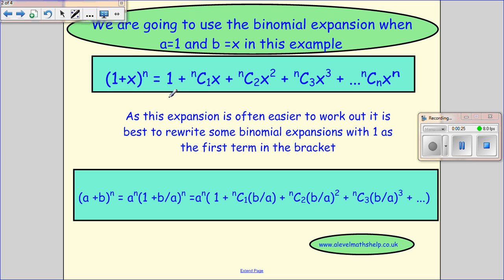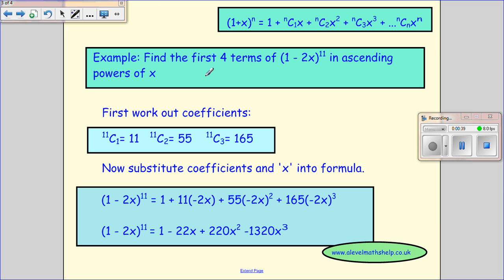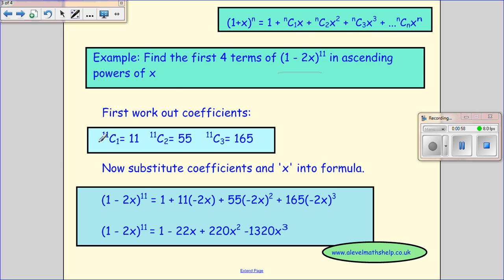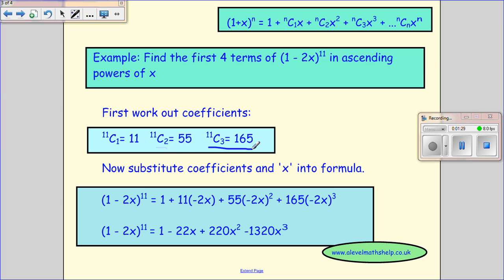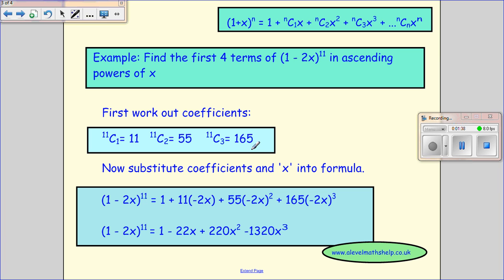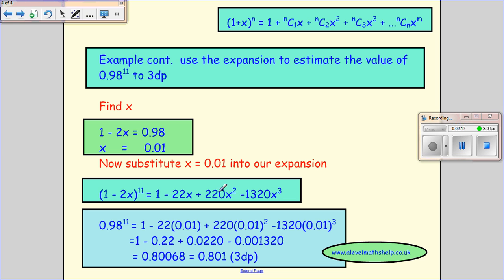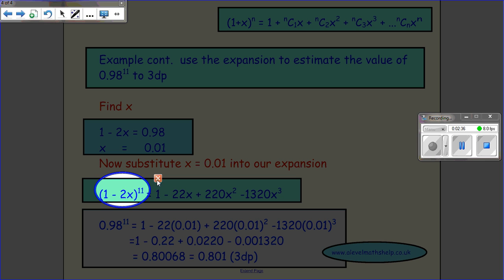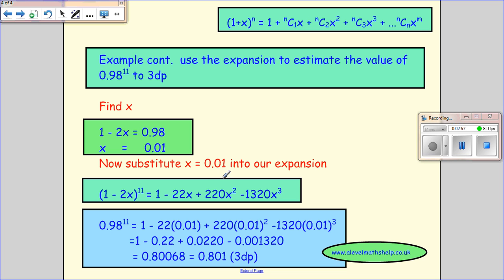C2 Binomial expansion - Numerical expansions - AS - alevelmathshelp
As part of the AS, A-level maths, C2, the binomial series syllabus, this video shows how to use the binomial expansion to make estimations of numerical expansions. If you found this video helpful, please rate this video and tell your friends. Enjoy your maths! Mrs H